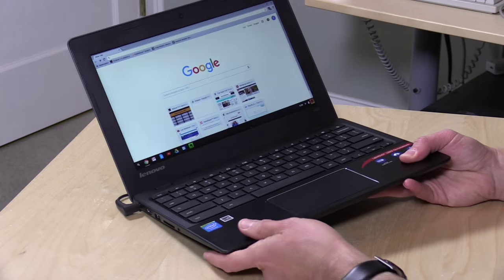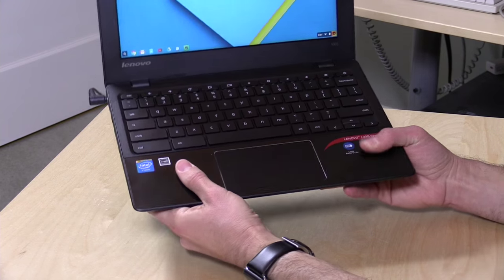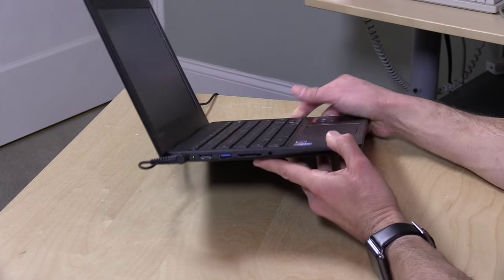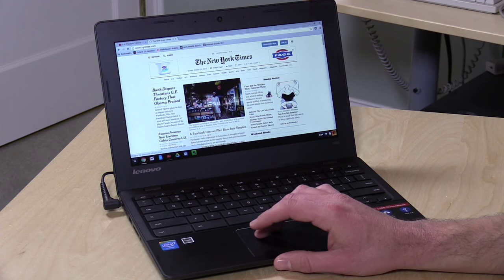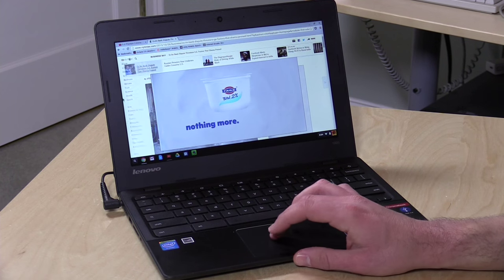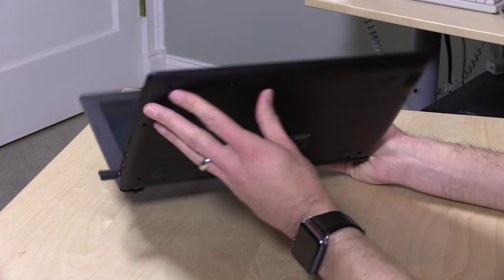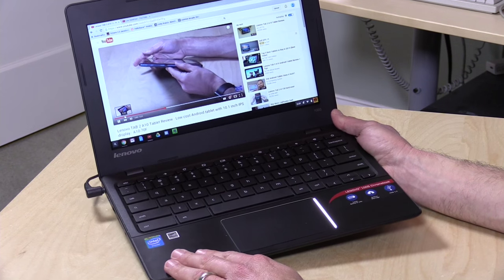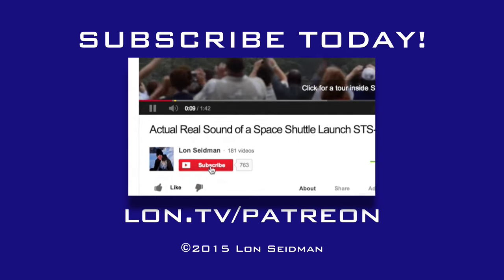Lenovo Chromebook 100s Review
VIDEO INDEX:

0:02 - Hardware overview
2:56 - Web browsing performance
3:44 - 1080p 60 video issues
5:16 - Speakers and battery life
5:49 - Conclusion and final thoughts

The 100s is powered by a Celeron N2840 processor and delivers performance about where other similarly equipped Chromebooks do. What sets this one apart for me is the build quality - it has a nice keyboard and trackpad along with a metal wrist rest.